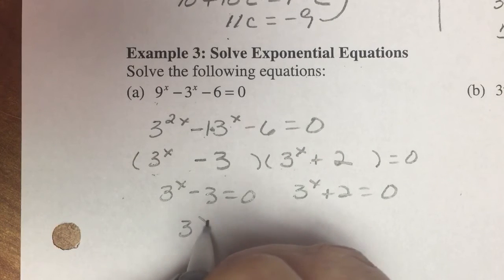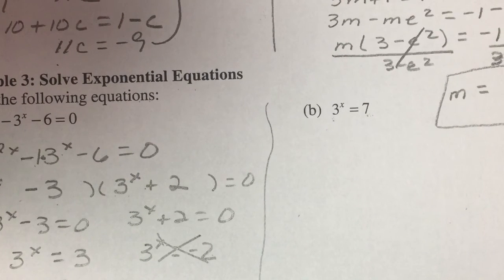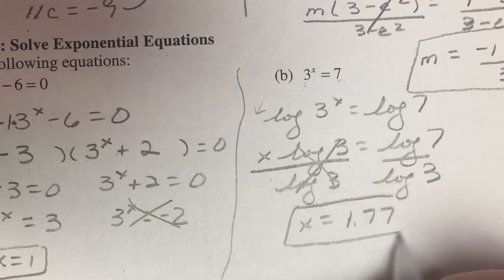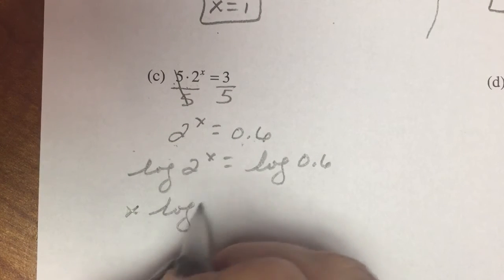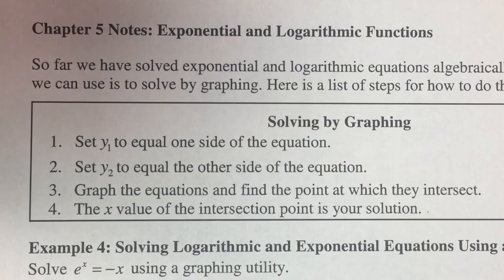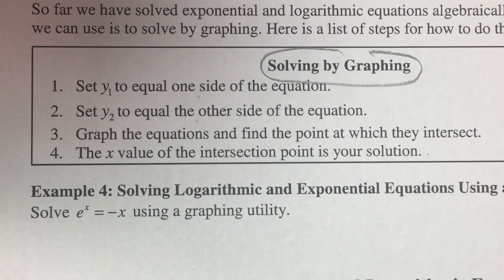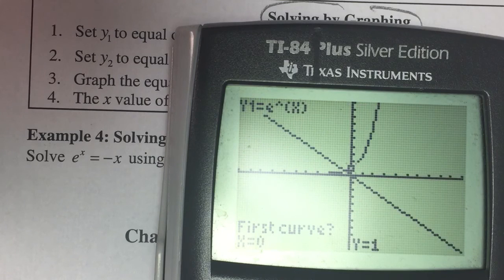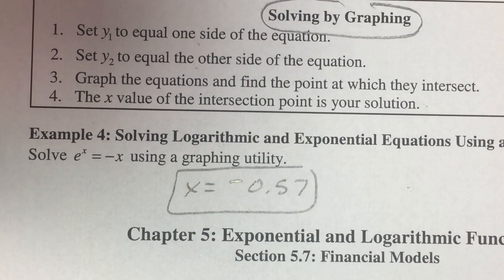Math 129 Section 5.6 Notes Part 2